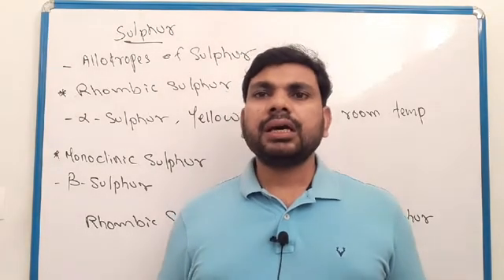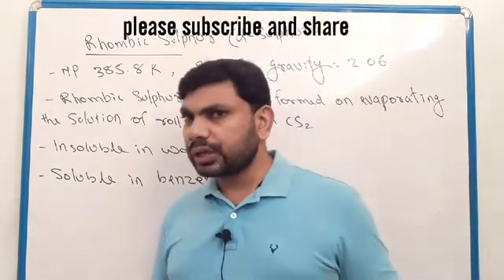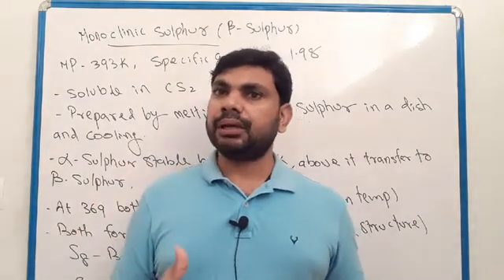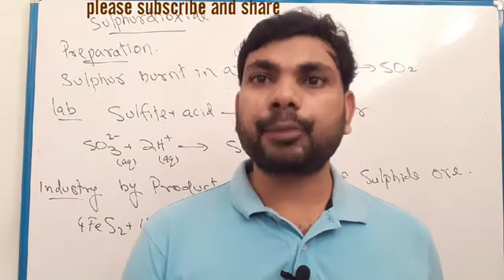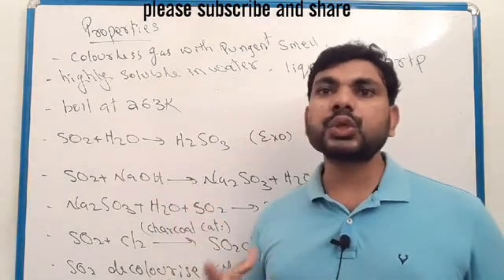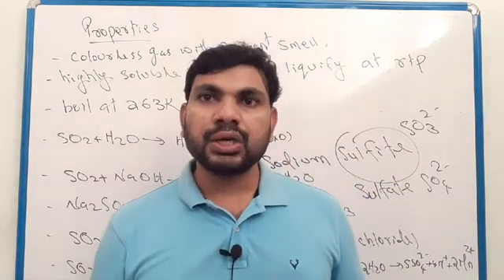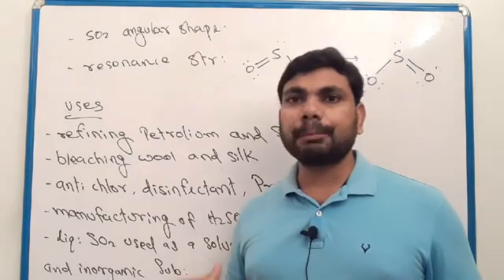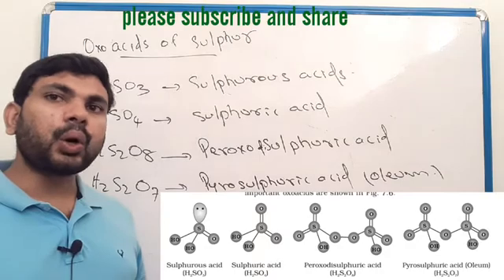Grade12 chemistry lesson p- block elemebts-5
grade 12 chemistry classes, grade 12 chemistry  lessons, frade 12 chemistry  p block  elements . grade 12 ch is  revision  classes, grade 12 chemistry  exam  preparation,